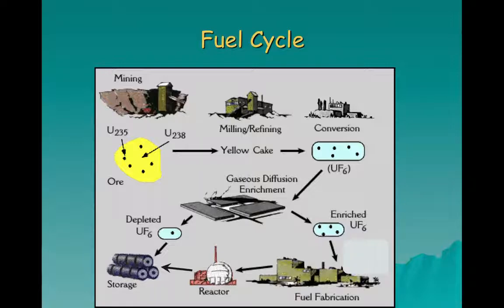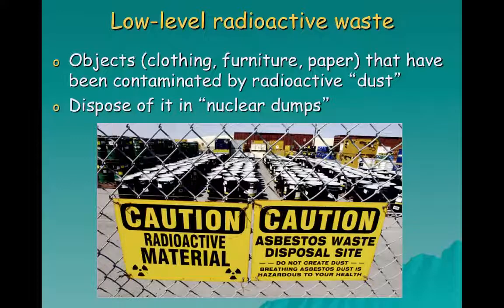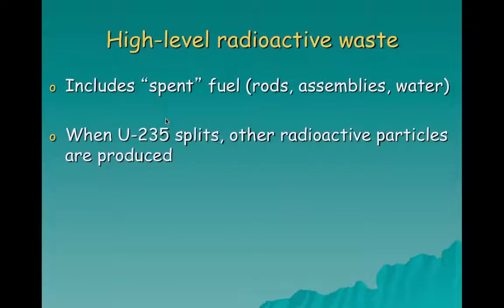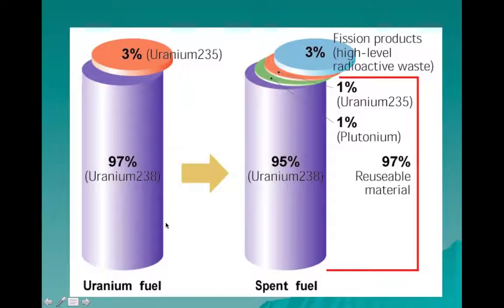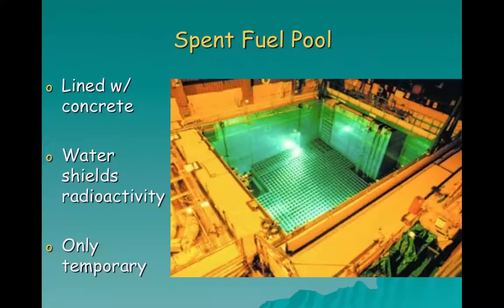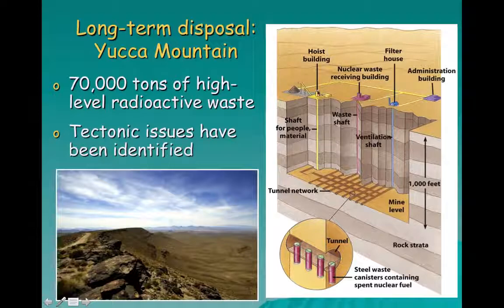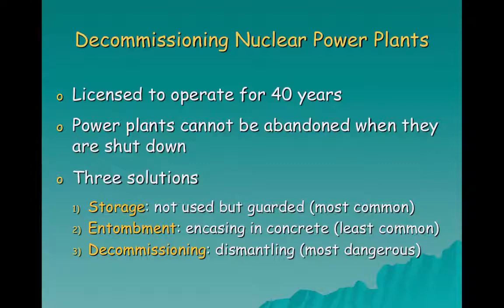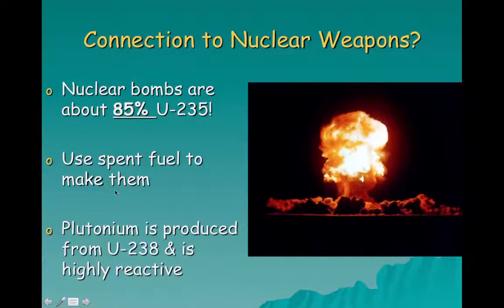APES Video Chap 12